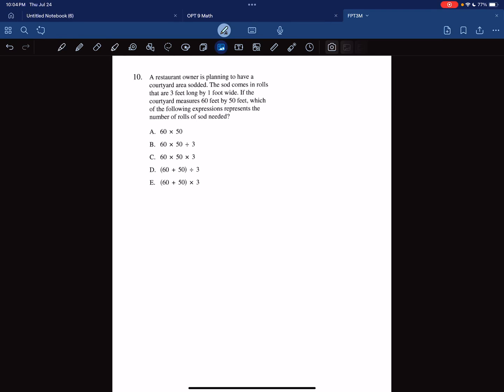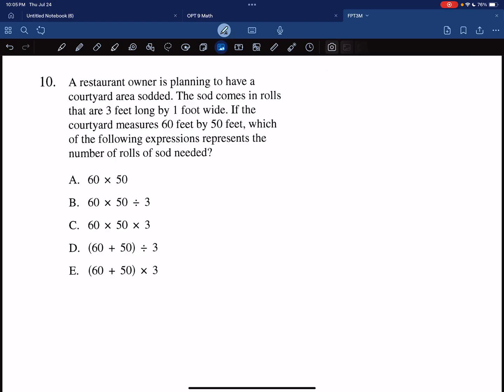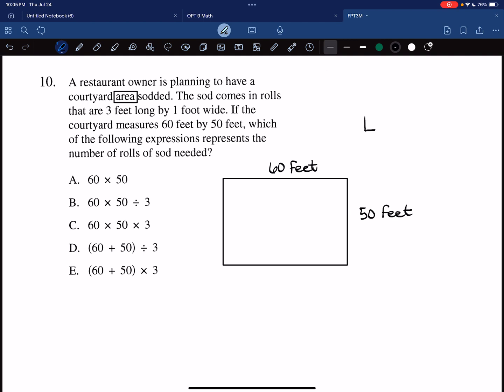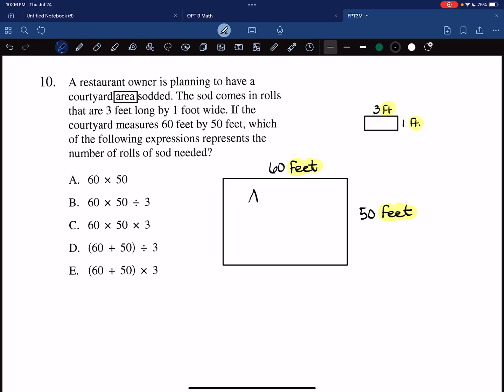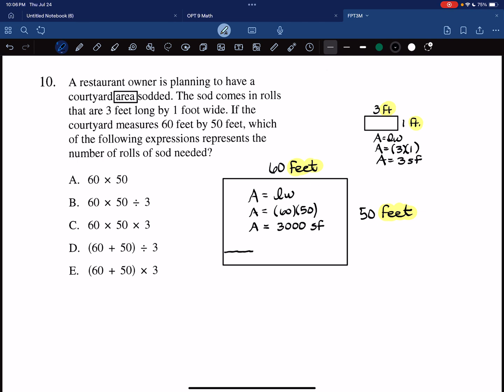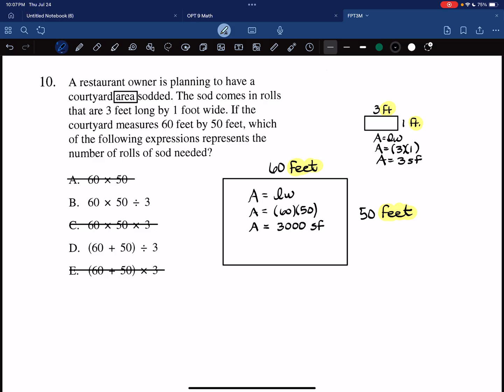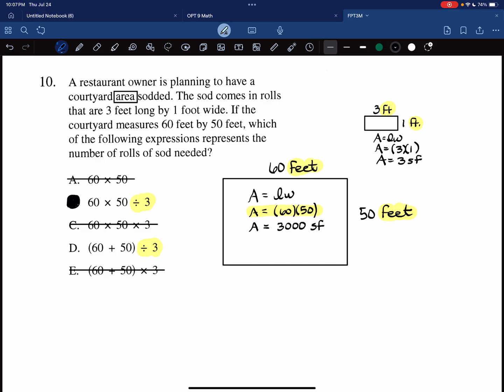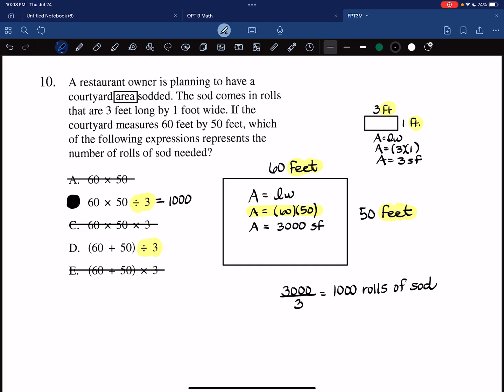FPT3 Math 10